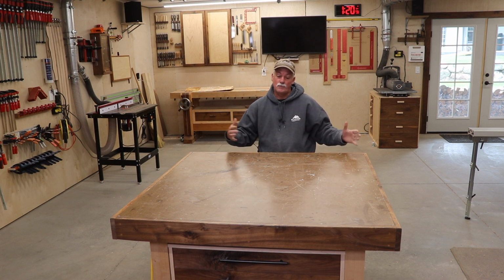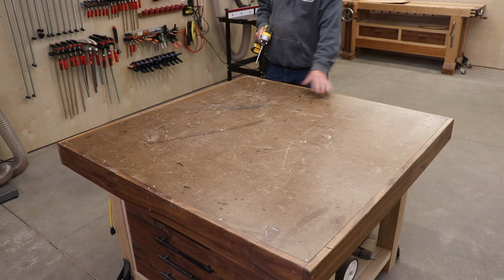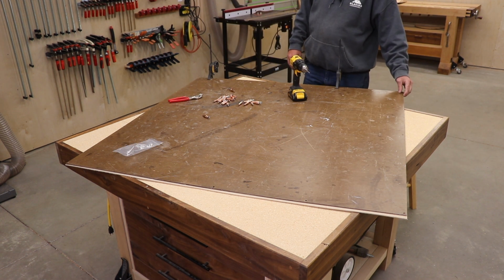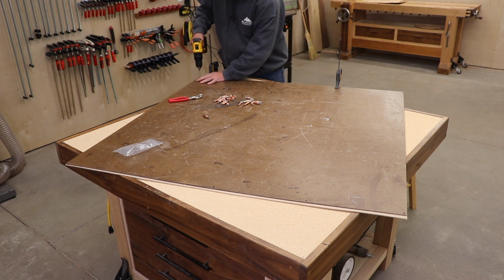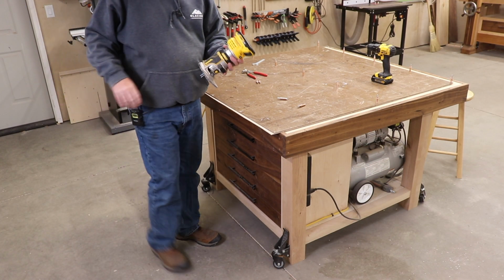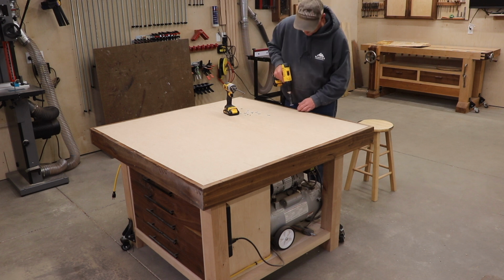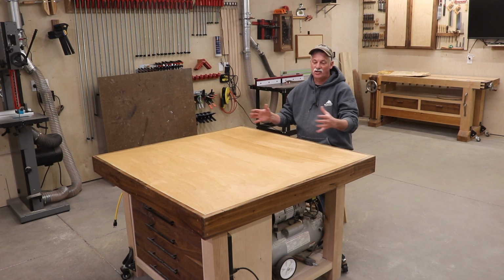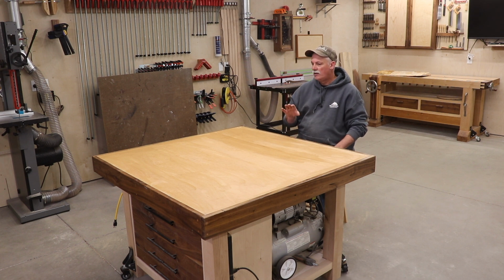Assembly Table New Top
Replacing my Assembly Table top with new material.  Thanks to some cool tools out of the aircraft industry, it was easy to locate, drill, and countersink new holes in the new top!  For the record, these are used a lot in the automotive industry as well for body work.

Aircraft Tool Supply Countersink Kit
1/8” Cleco Fasteners with Cleco Pliers -